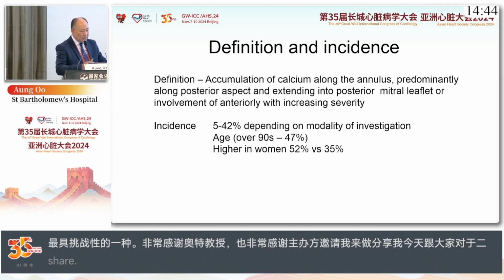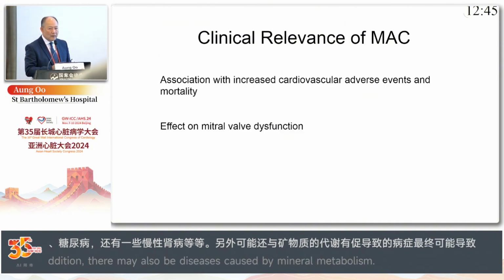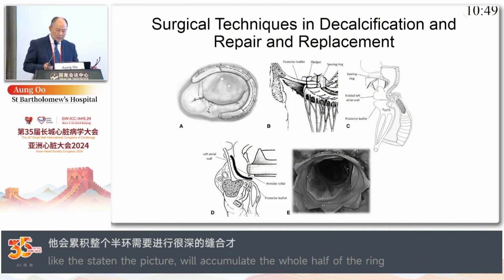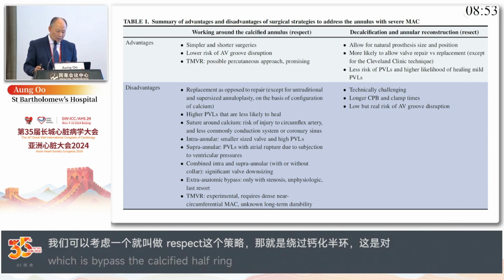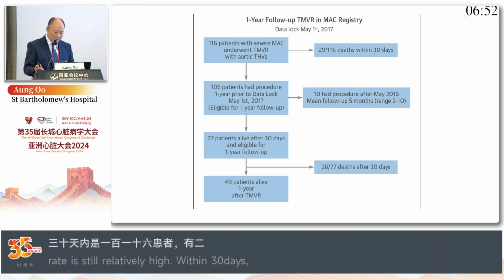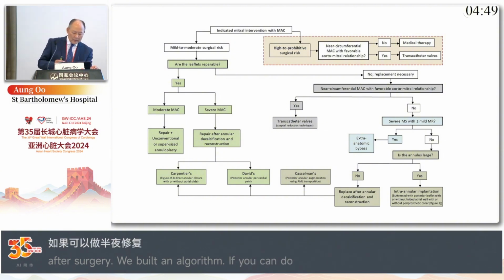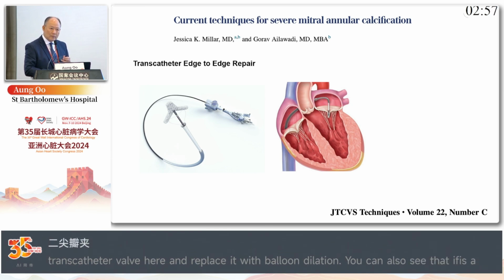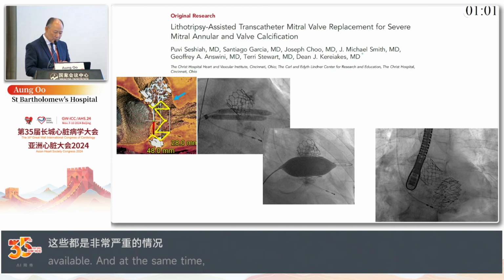MAC: An Update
Presented by Dr.Aung Oo from St Bartholomew's Hospital. A video recorded at GW-ICC/AHS 2024. The video content has been made available for informational and educational purposes only and is aimed at a professional audience.